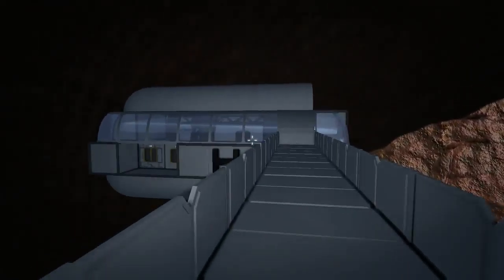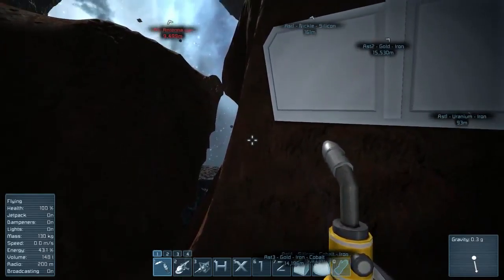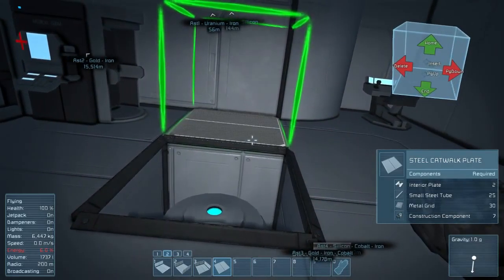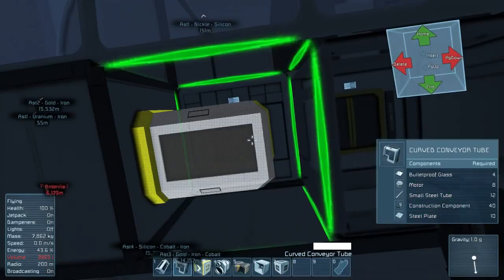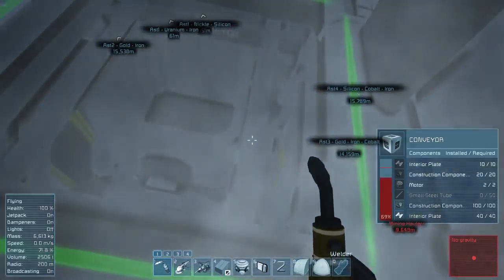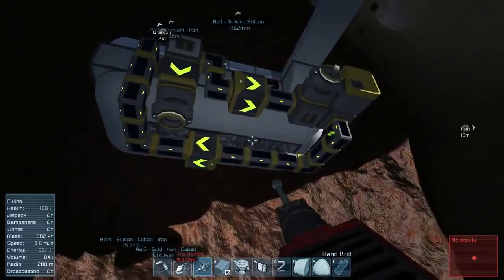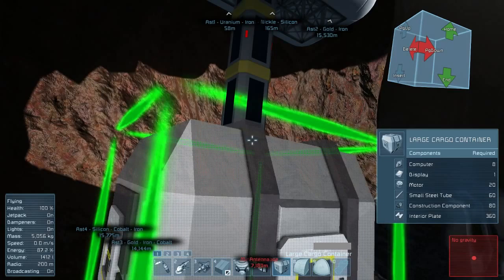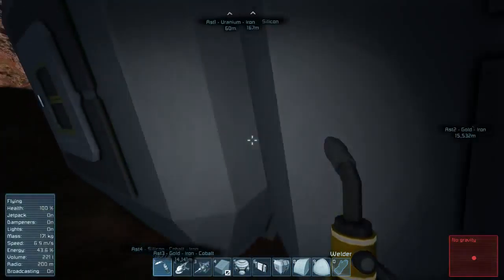Space Engineers: Series 3 Episode 2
working on the inventory sorting between the different habitat modules